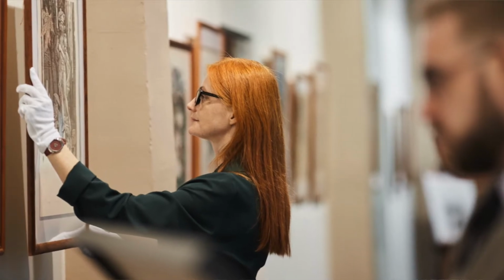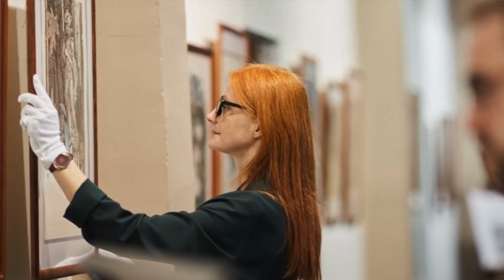E31: How to create a successful project (PBL) for school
EdFamily E31: How do you create a successful project for school?  Five Steps to Guide Students through Projects (PBL)--Research, Revision, Recording, Recital, and Reflection